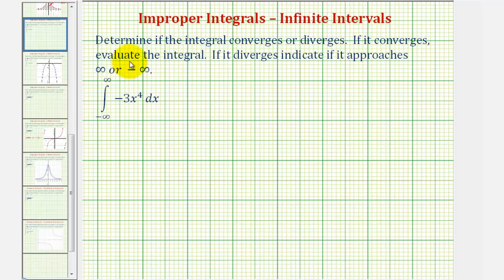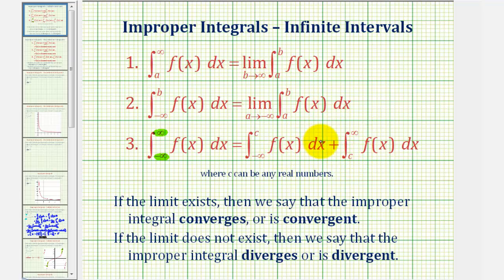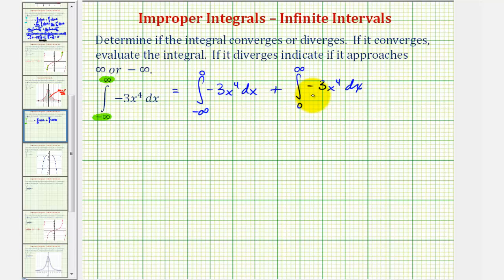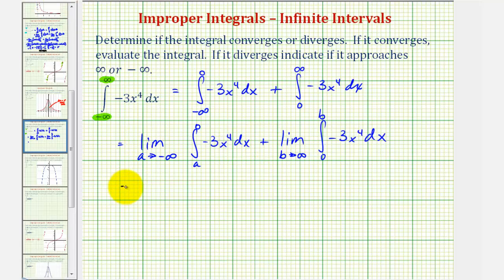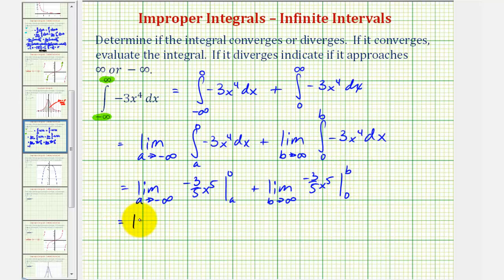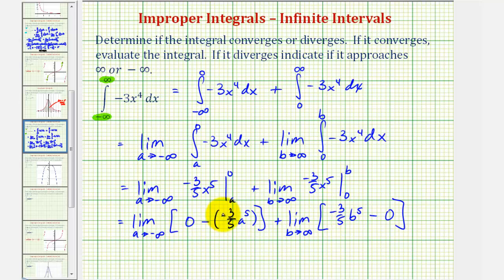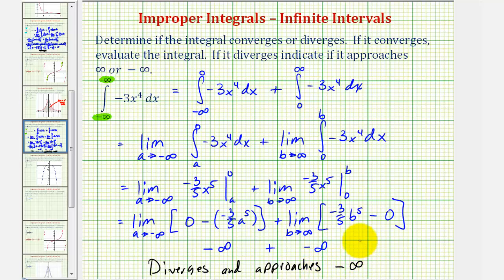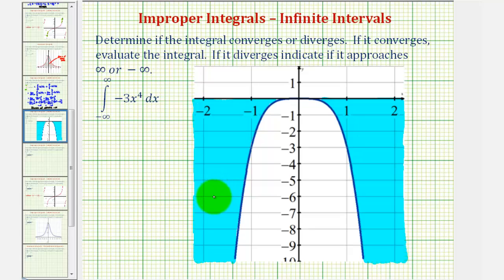Ex 1: Improper Integral - Infinite Interval (-inf,+inf)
This video provides an example of an improper integral when the limits of integration are from negative infinity to positive infinity.   The antiderivative is a polynomial function.